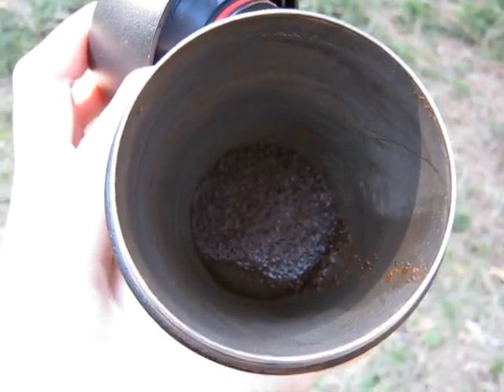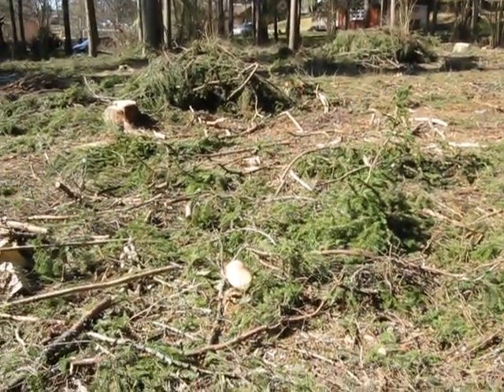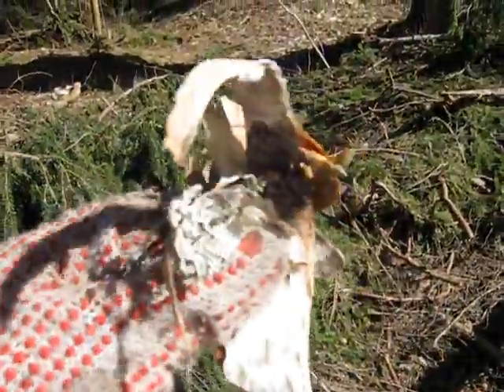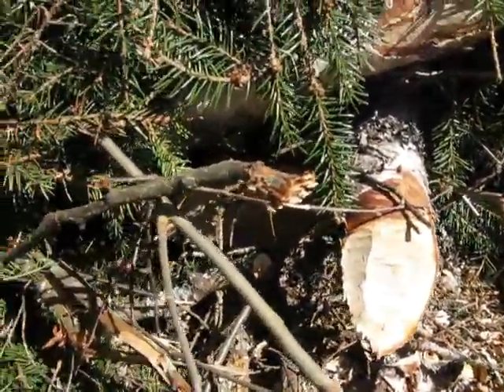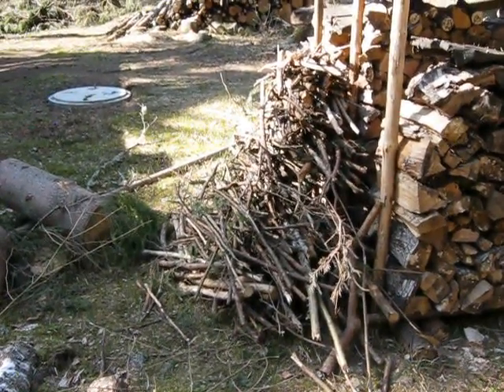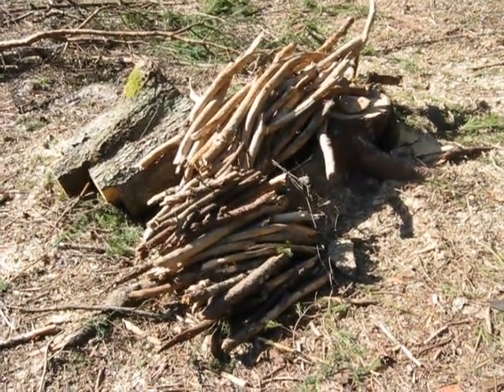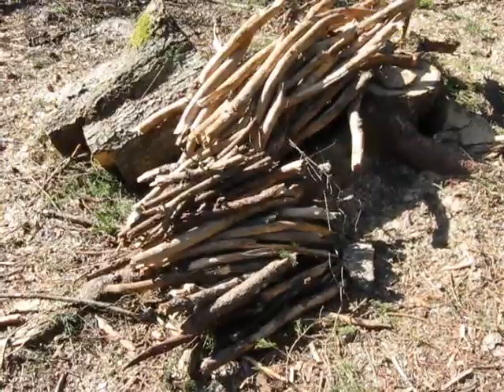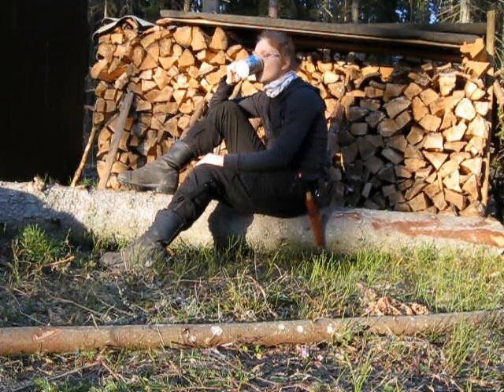Orbital notes from countryside (4). "I'm helping!"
Helpful activities all over the backyard woodlands: collecting scraps & bark for tineder; blaming the beavers; smartassing around.
(This is no place for HD! I'm keeping these files small to stay within the bounds of my net quota.)